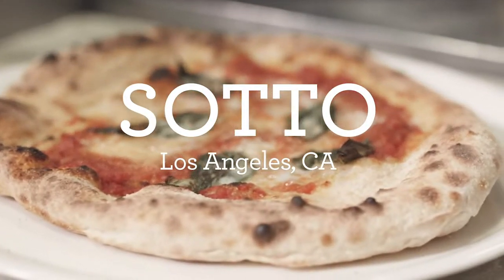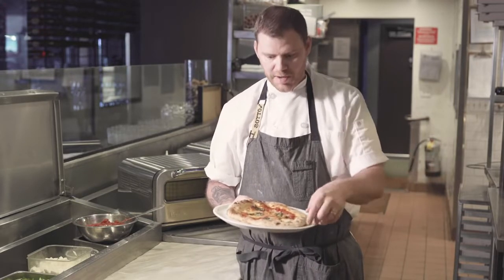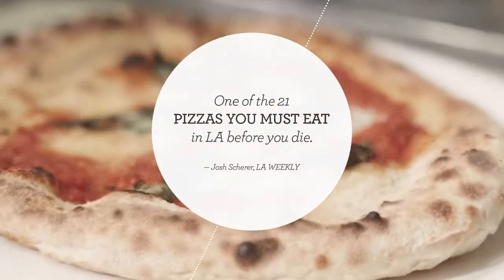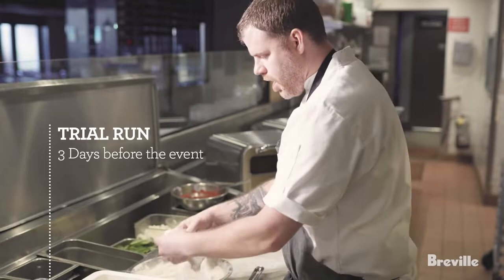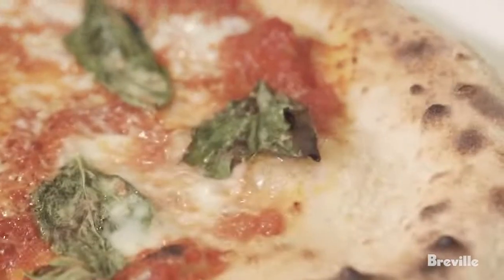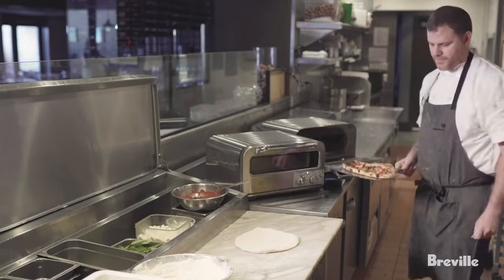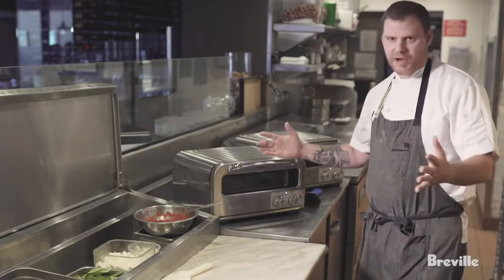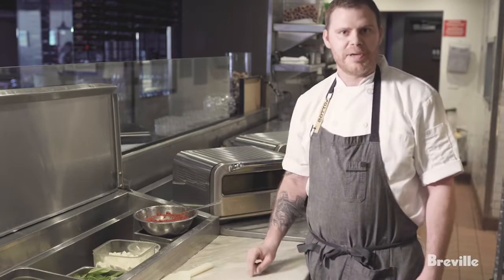Breville Introducing the Smart Oven® Pizzaiolo